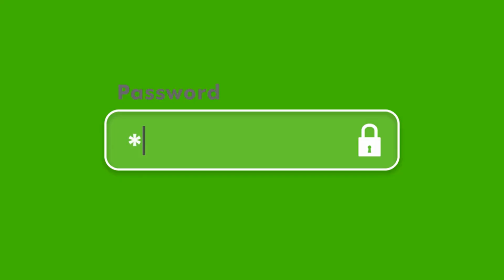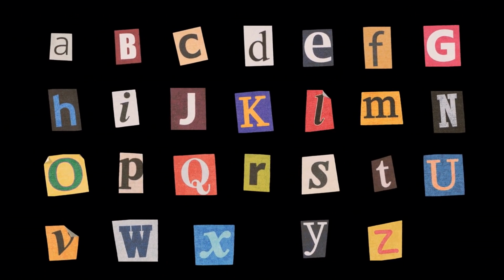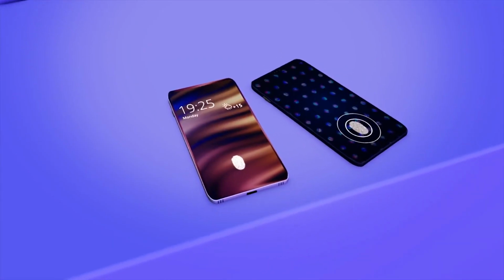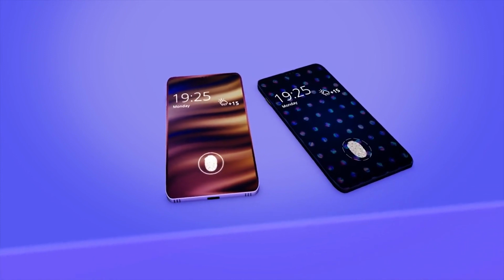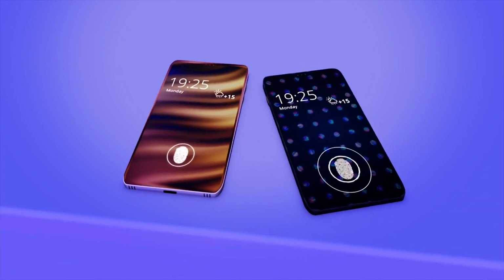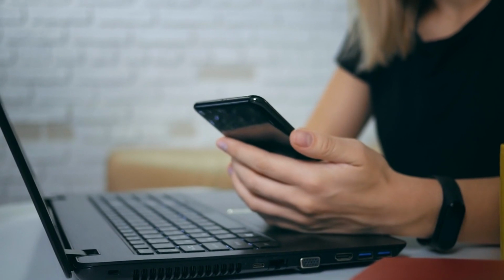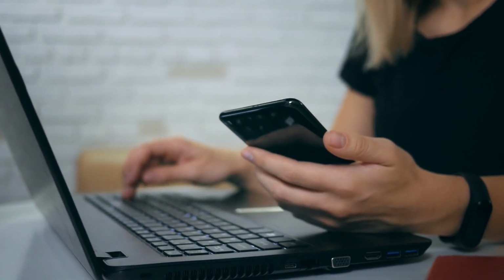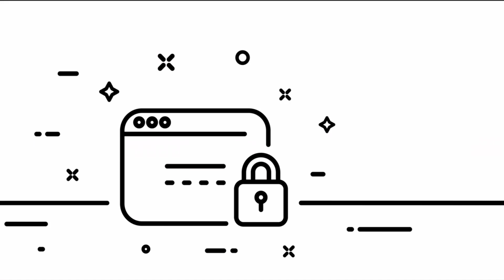Protecting Yourself in a Digital World - Tips to Protect Your Digital Life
In this video, we will cover some basic tips and suggestions to help you stay safe in your digital life. Why is digital security important? With the increasing reliance on the internet for various activities such as online shopping, banking and socialising, our personal information has become more vulnerable than ever before. Cybercriminals are constantly looking for opportunities to exploit this vulnerability. In this video, we will explain how to protect yourself in your digital life and how to ensure your digital security. Remember, it is very important to be safe in this digital age.

What do you do to be safe in digital life. Share with us in the comments.